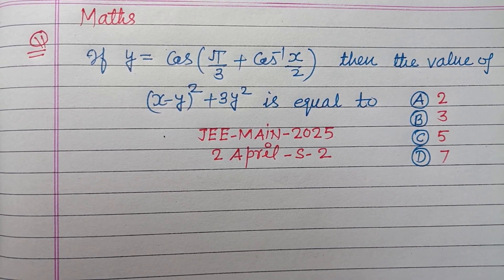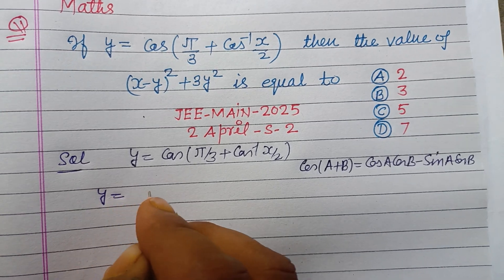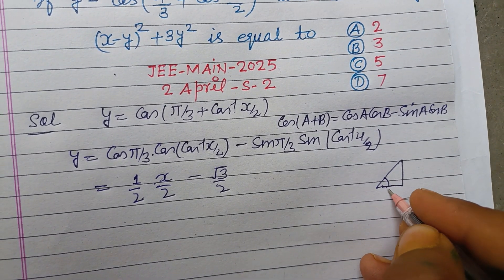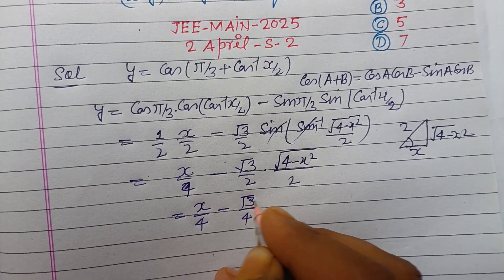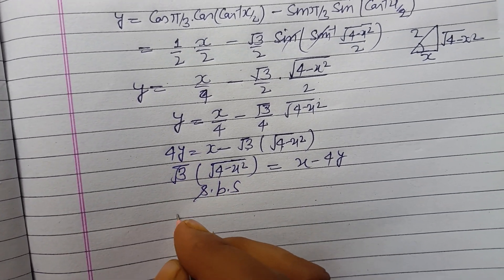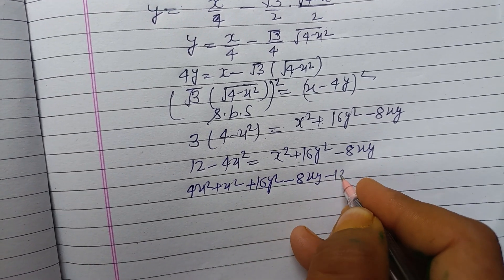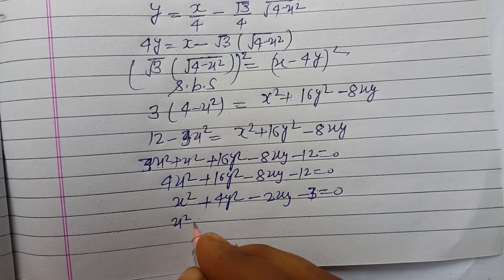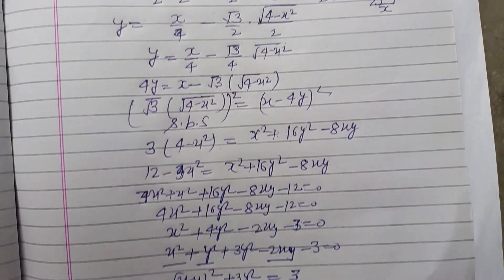If y= Cos(π/3+Cos-¹x/2) then the value of (x-y)² + 3y² is equal to.. | jee main maths solution